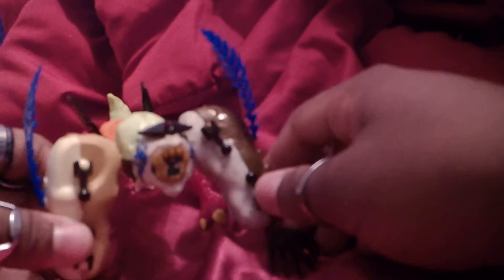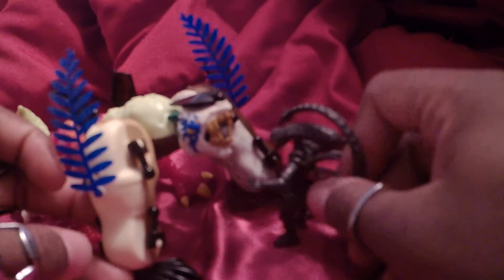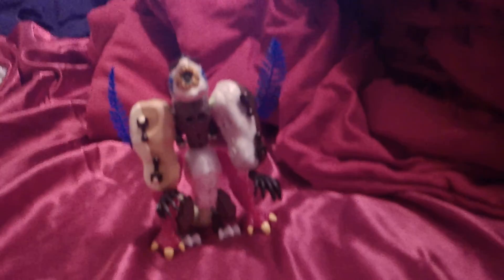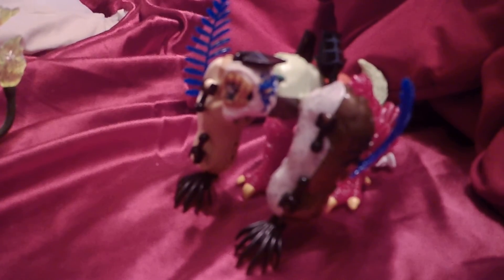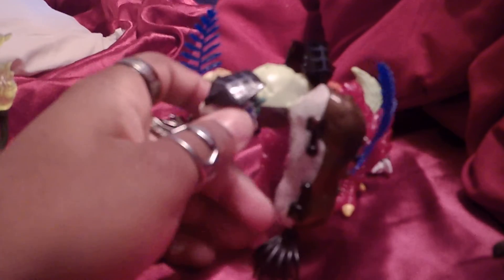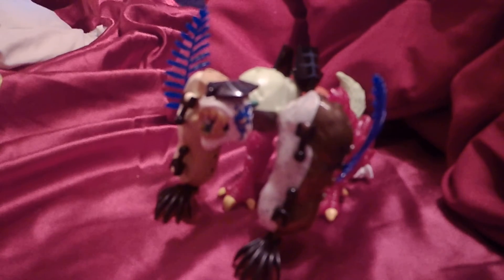Mega construx custom beast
Checkout Stegorex's channel he makes great content.